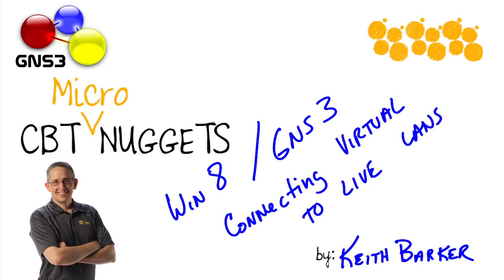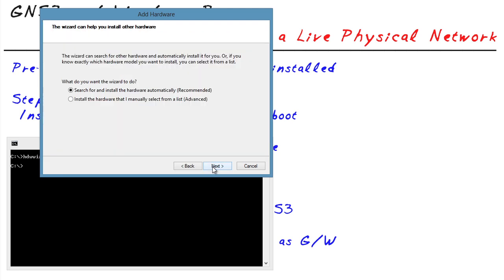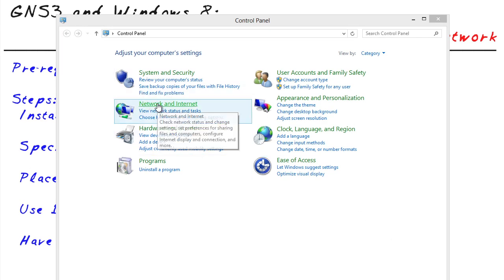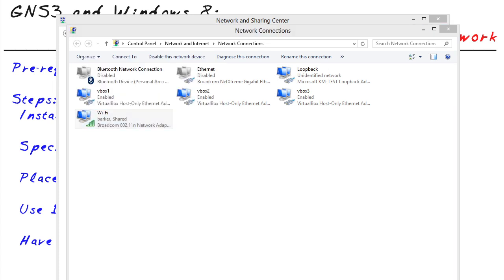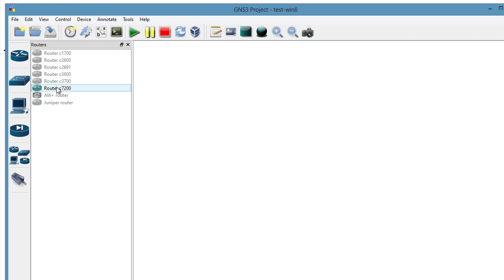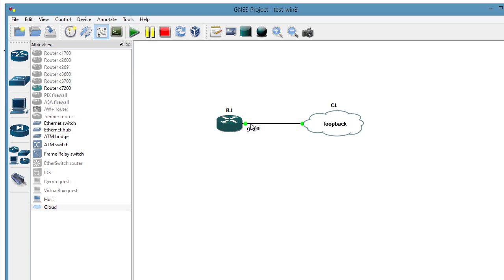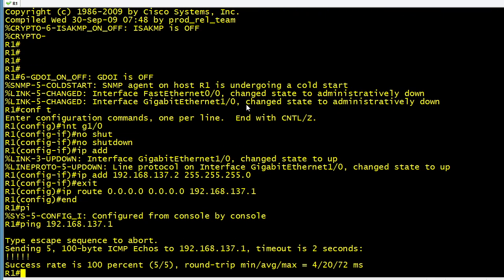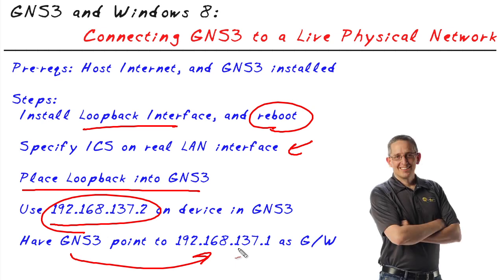MicroNugget: How to Connect GNS3 to Live Physical Network in Windows 8?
In this video, Keith Barker covers setting up and connecting GNS3 to a live physical network when using Windows 8. If you're struggling to find where to apply configurations for GNS3 in Windows 8, it's because Microsoft hid them away — see where.

Keith demonstrates every step you'll want to follow in order to connect a virtual Windows 8 network to a live one. Follow along as Keith demonstrates the five steps to connect GNS3. Start by finding the Hardware Wizard and choose the right Microsoft network adapter to install the Loopback Interface. Next you'll need to configure Internet Connection Sharing on the real physical interface. After that, head to GNS3 and place the loopback into it as a cloud. After that, you've got to specify the right IP address on the GNS cloud so it can be found. And last, wrap up by making sure that GNS3 is pointing at the right IP address to find its default gateway.